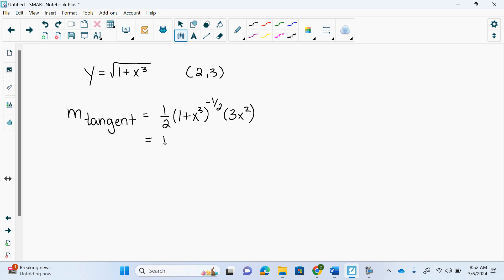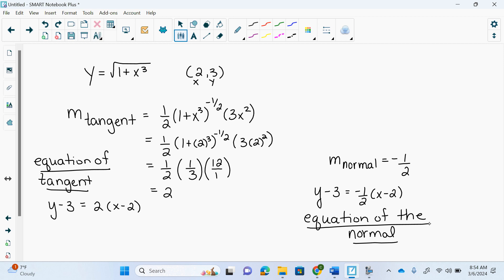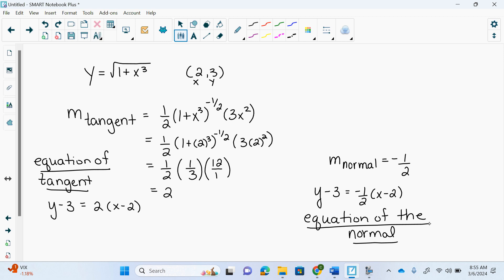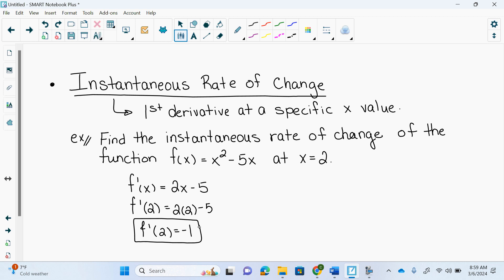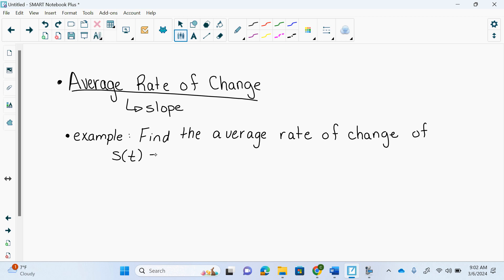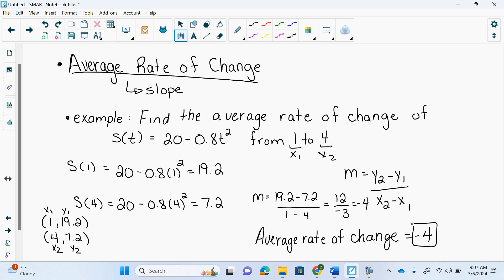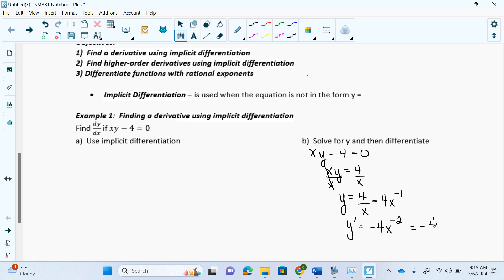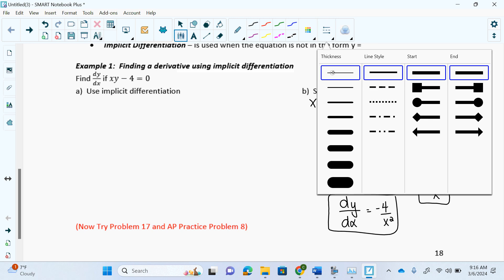March06 implicit differentiation